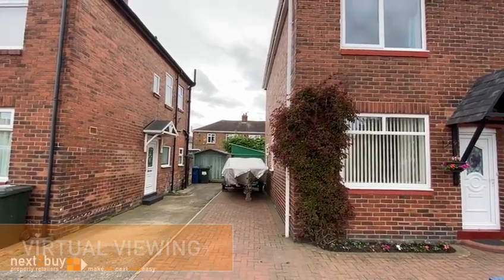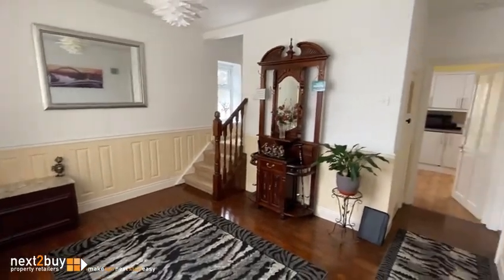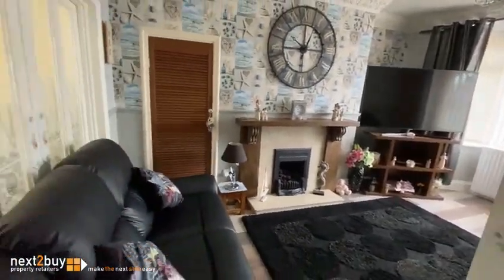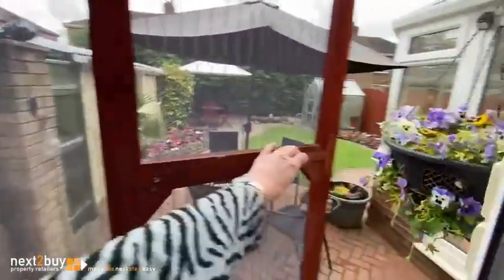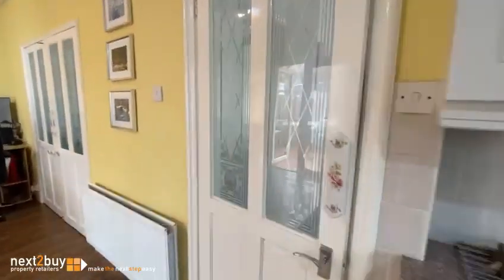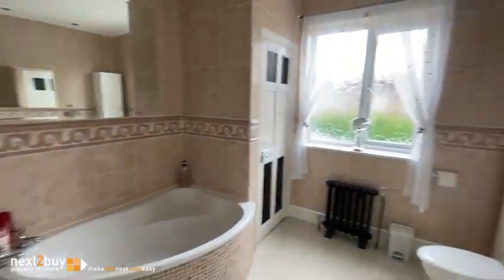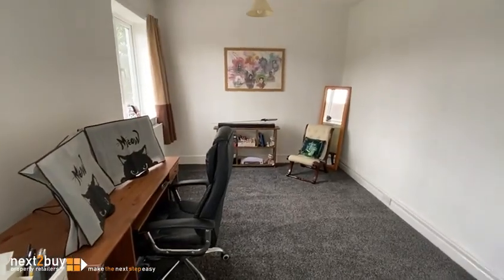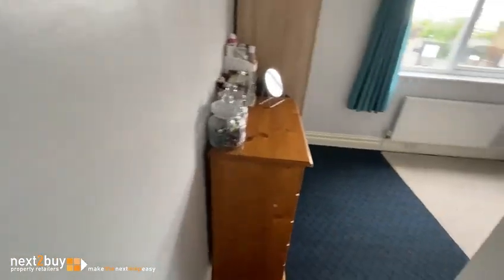VIRTUAL VIEWING • WESTBOURNE AVENUE, WALKERGATE